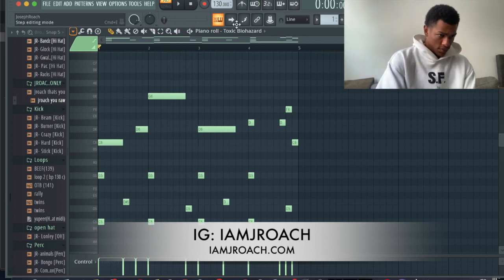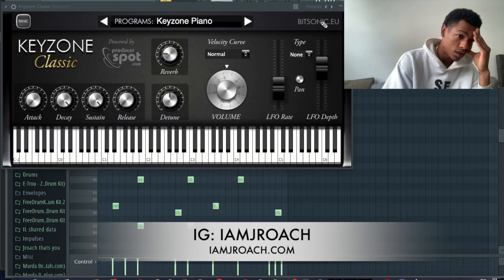How To Make A Hit for Future | (Fl studio 10 minute cook up from scratch)